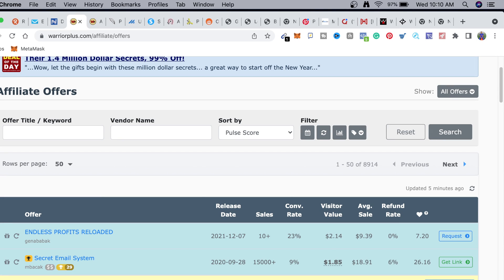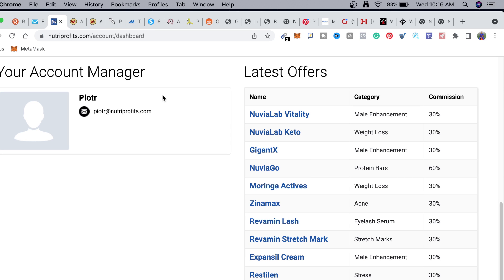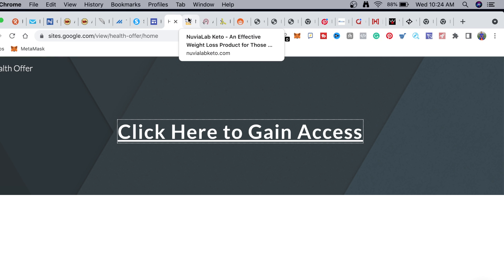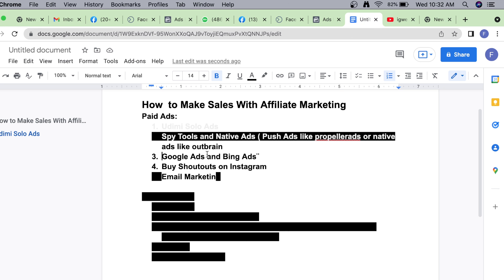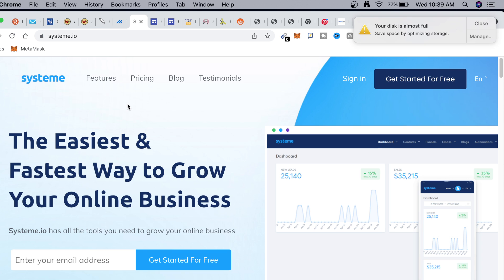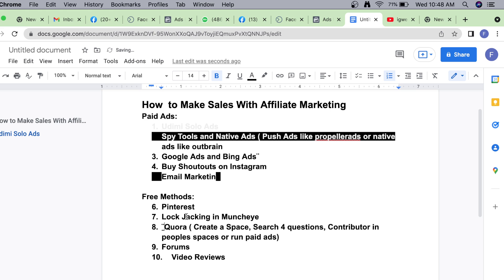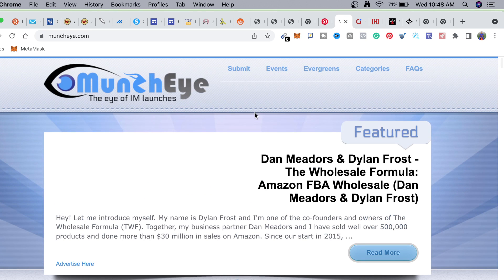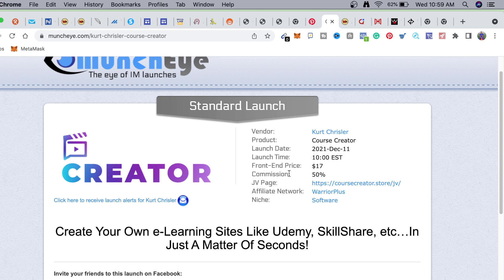Best 10 Traffic Sources to Promote Affiliate Links ($10k Monthly Traffic Sources)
🤑🤑🤑Become My Personal Student & Learn How I Make $20,000 Per Month With Free Traffic & Affiliate Marketing HERE ➜ ➜

IGNORE THESE!